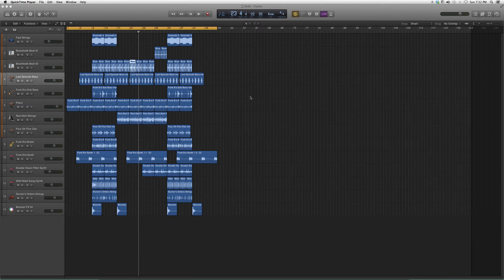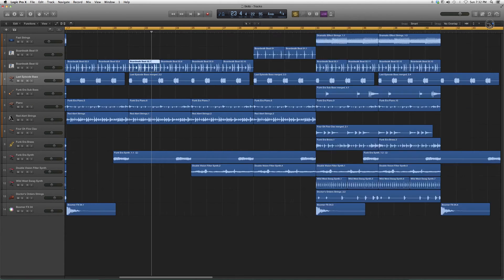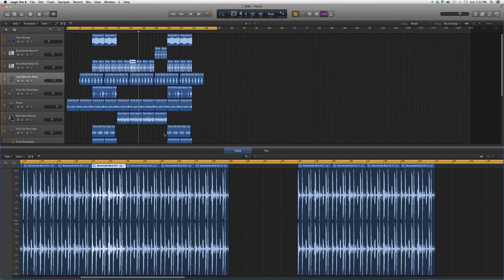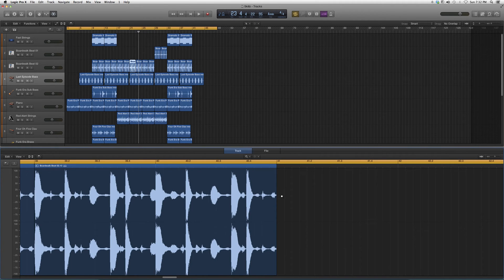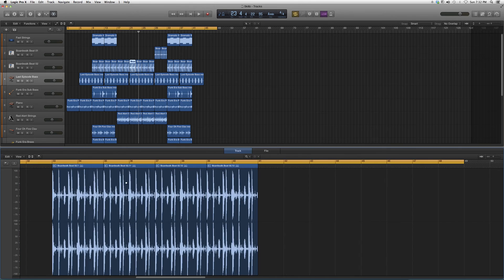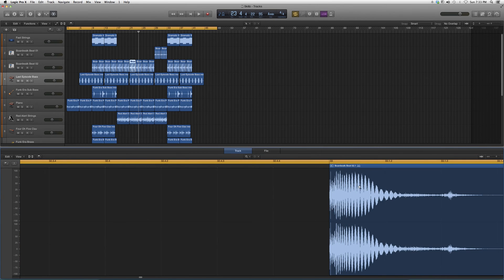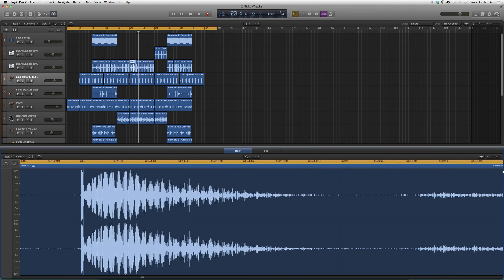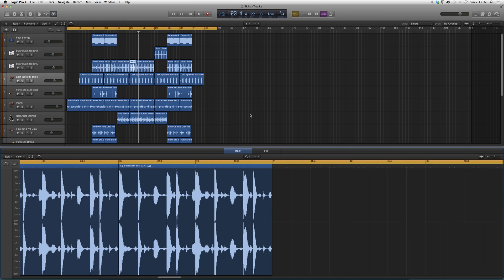57 How To Use Zoom Tool In Logic Pro